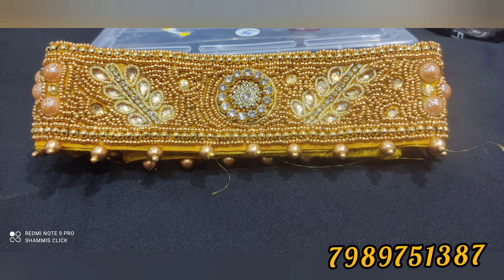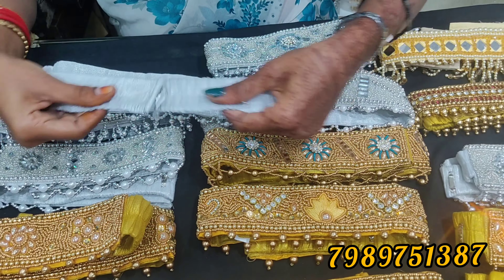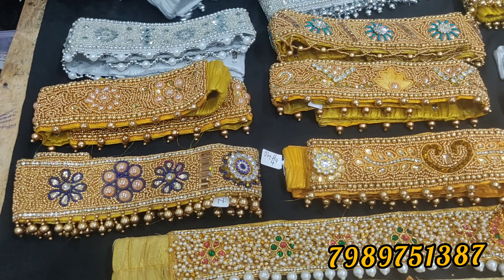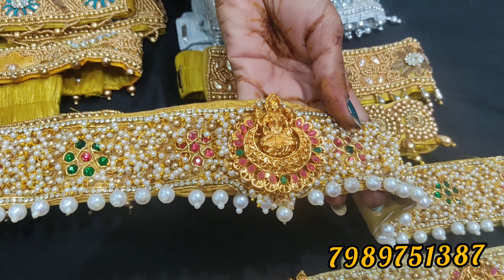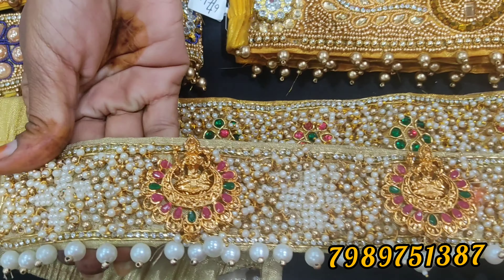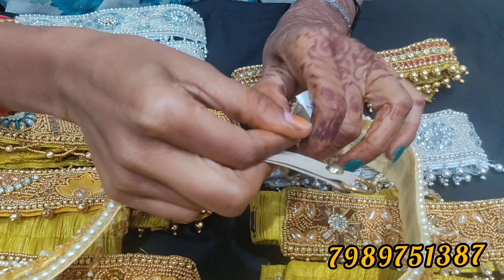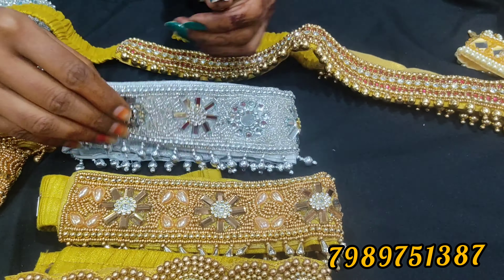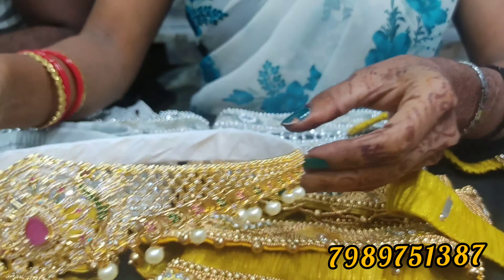Maggam Embroidery hip belt|whatsapp number:7989751387 | Guntur|wholesale prices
NAVKAR NOVALTIES
We shall go through Haldi floral collection today.
Navkar is a manufacturing unit for all kinds of jewelry and provides both at Wholesale and retail prices.
For order please DM 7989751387
Video and courier services are available.
shop address
Guntur
Shankar vilas
Brodipet 4/1 th line
Raghu mansioln,Ground floor,shop no:16
Navkar novelties-522002